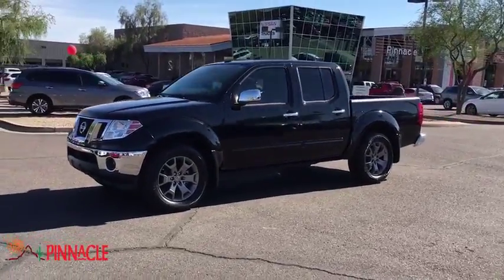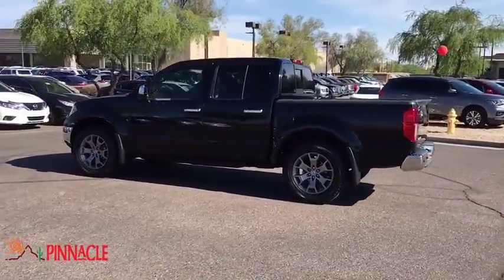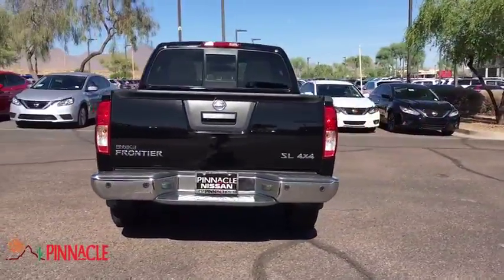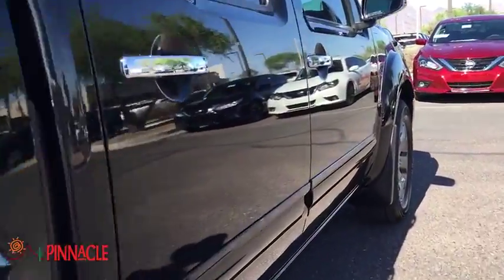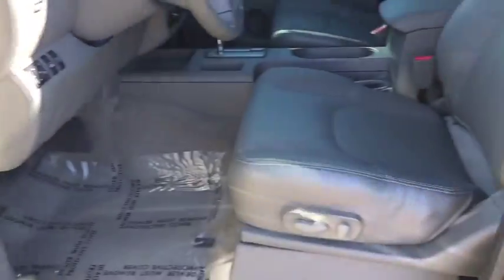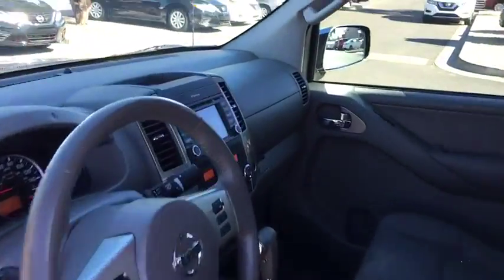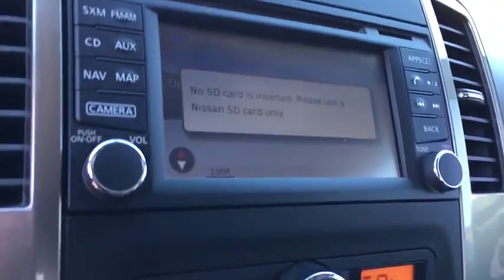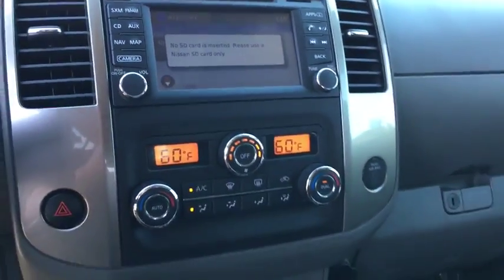2014 Nissan Frontier Phoenix, Scottsdale, Peoria, Tempe, Gilbert, AZ PN18116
Super Black [LISTING TYPE] 2014 Nissan Frontier available in Phoenix, Arizona at Pinnacle Nissan. Servicing the Scottsdale, Peoria, Tempe, Gilbert, AZ area.

Pinnacle Nissan
7601 E Frank Lloyd Wright Blvd

Certified. #1 Nissan Certified Store in Western Region! Recent Arrival! Clean CARFAX.